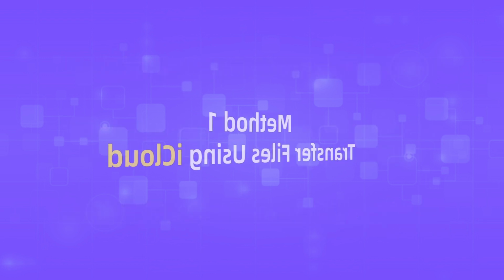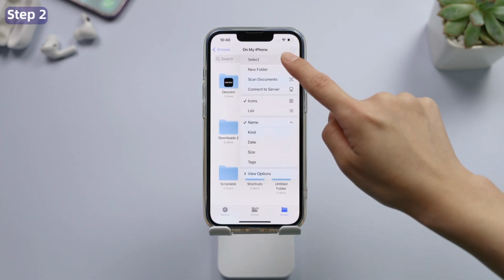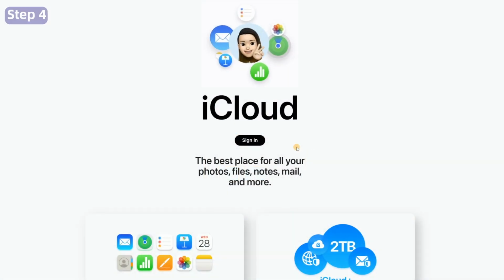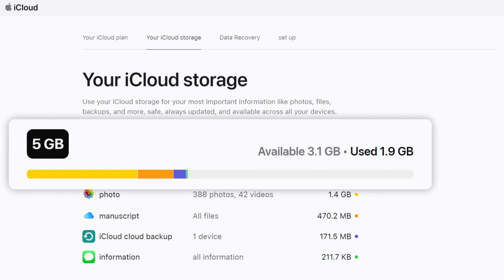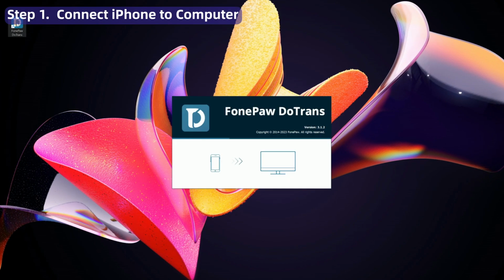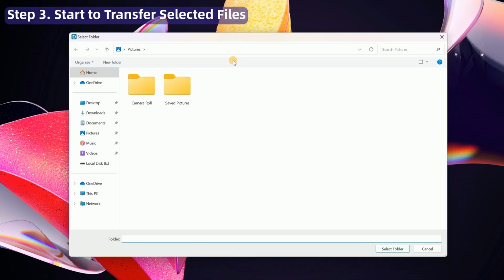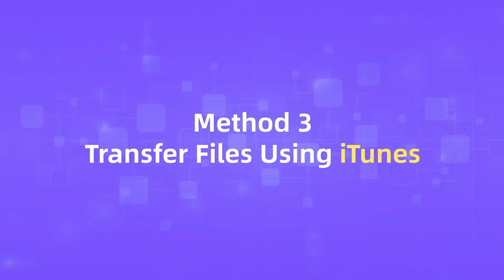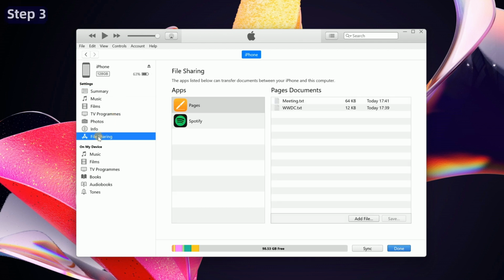How to Transfer Files from iPhone to PC With / Without iTunes - 3 Solutions to Free up Space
If you are planning to transfer files from an iPhone to PC to clear up more storage space on your phone, here we recommend 3 easy ways. It is even viable to transfer files from iPhone to PC without iTunes.  Besides, large files such as your photos, videos, music files, and other data will be transferred seamlessly to your computer without any loss.

0:00 How to Transfer Files from iPhone to PC
0:18 Transfer Files Using iCloud
0:59 Transfer Files Using FonePaw Dotrans
1:26 Transfer Files Using iTunes

When your iPhone is low on storage and you don’t want to delete files or use AirDrop without a Macbook, how can you transfer files like photos to your computer without compressing the file quality? This video will offer three ways on how to transfer files from iPhone to pc.

🌟Brilliant features of FonePaw DoTrans
 - Transfer files among iOS, Android, and Windows PC fast
 - Copy photos, contacts, and messages in one click
 - Transfer, manage and back up important files without hassles
 - Fully compatible with Android 12

-credit-
• Music ☞  Ibiza by Elektronomia